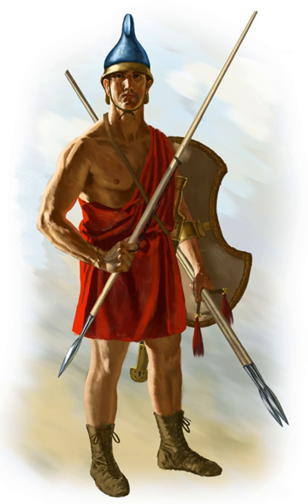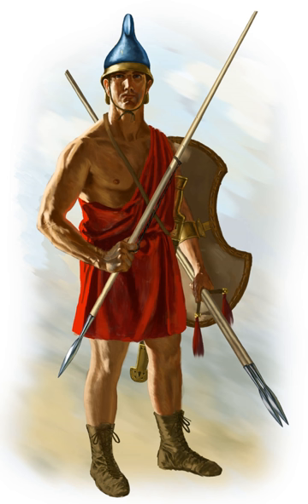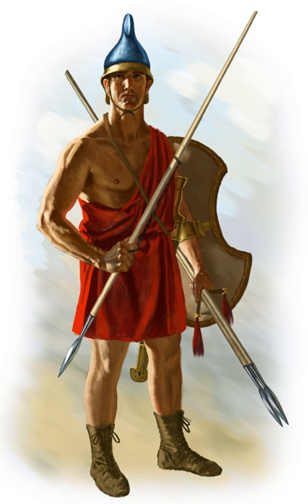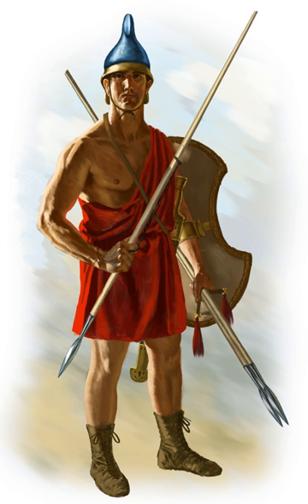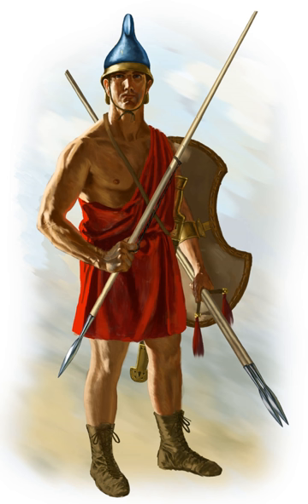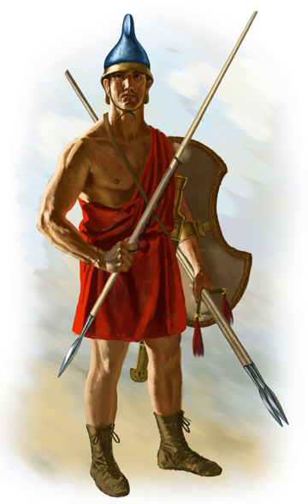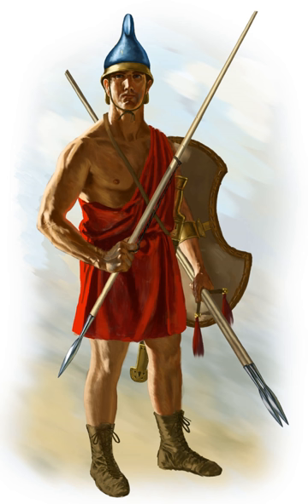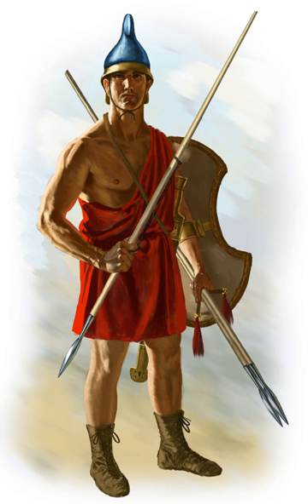Peltast | Wikipedia audio article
This is an audio version of the Wikipedia Article:
Peltast

- Socrates

SUMMARY
A peltast (Ancient Greek: πελταστής peltastes) was a type of light infantry, originating in Thrace and Paeonia, who often served as skirmishers in Hellenic and Hellenistic armies. In the Medieval period the same term was used for a type of Byzantine infantryman.